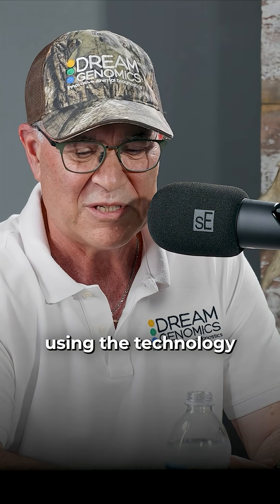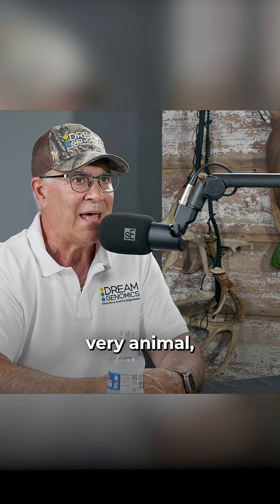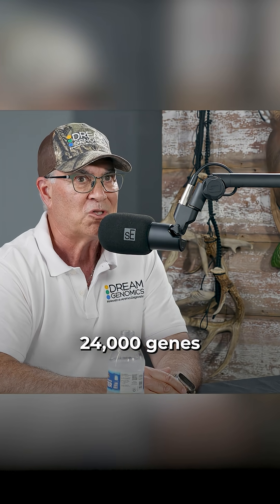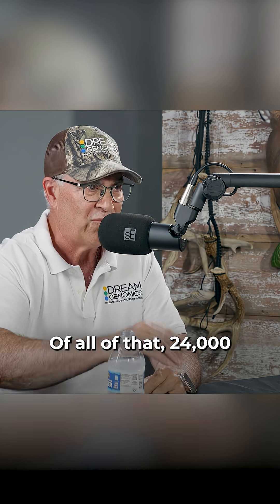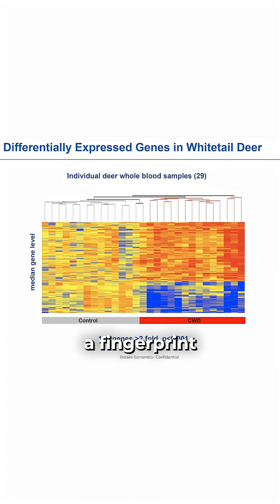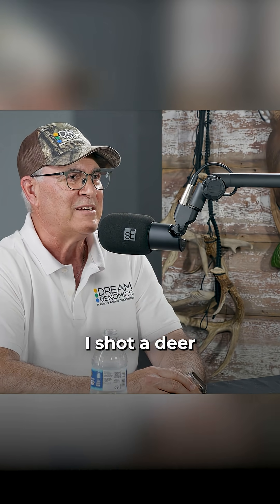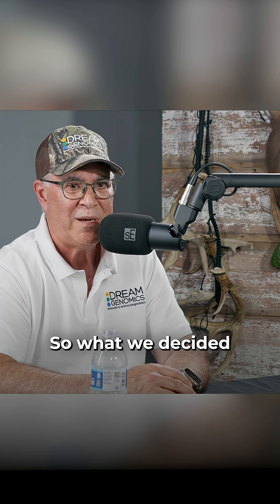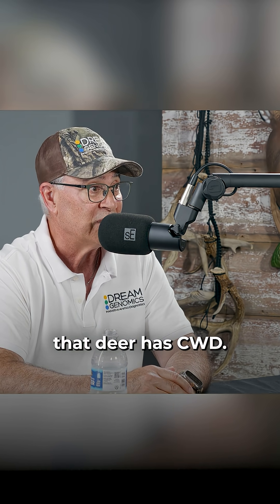New CWD Test Will Let Hunters Know in 20 Minutes!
You no longer have to kill a deer to test for Chronic Wasting Disease (CWD). Using technology originally developed for human diseases, a new blood test can give deer farmers results in just a few days. Learn how this same tech is being adapted for hunters.